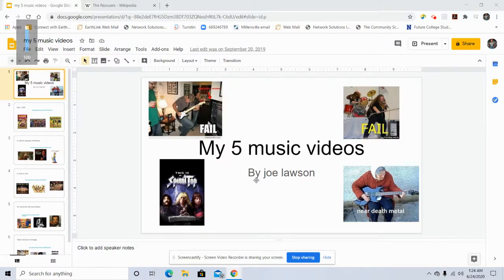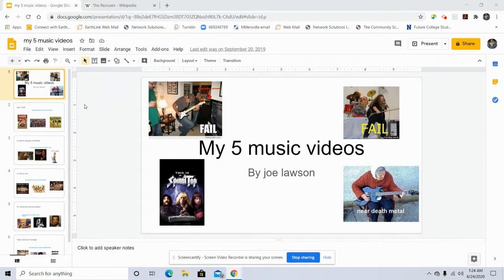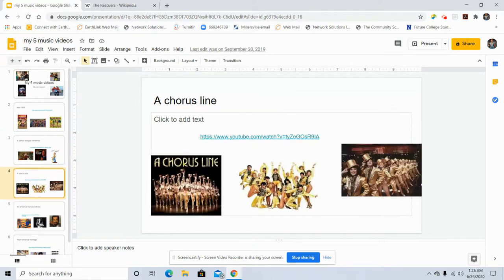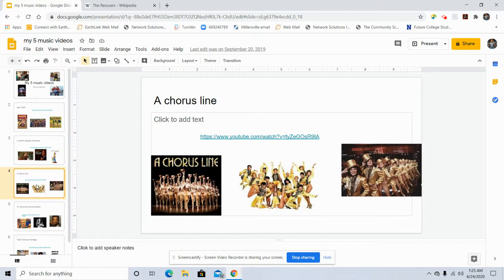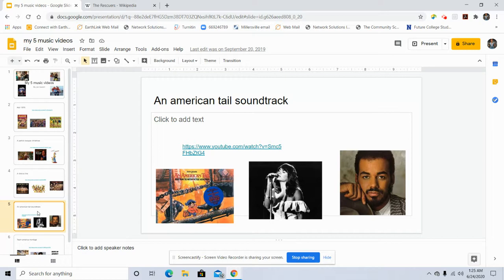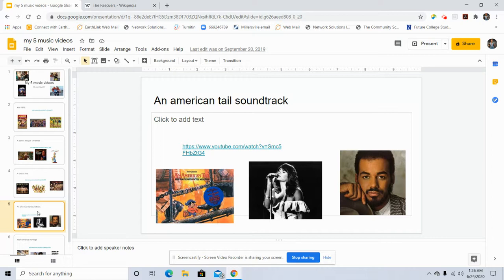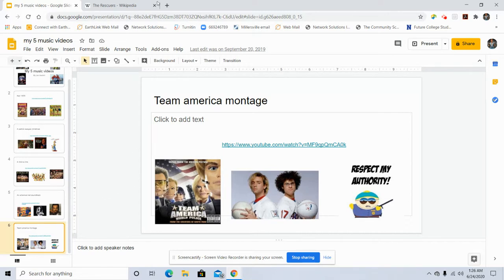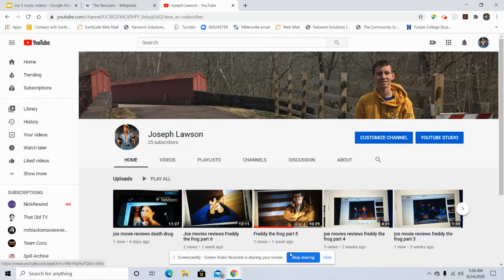my top 5 music video